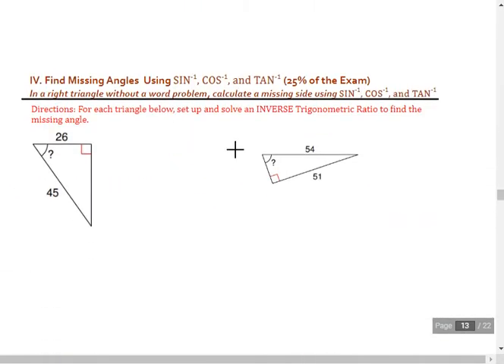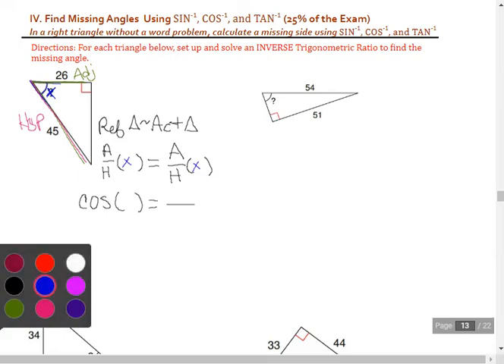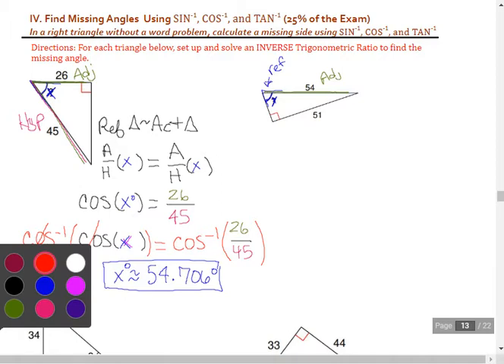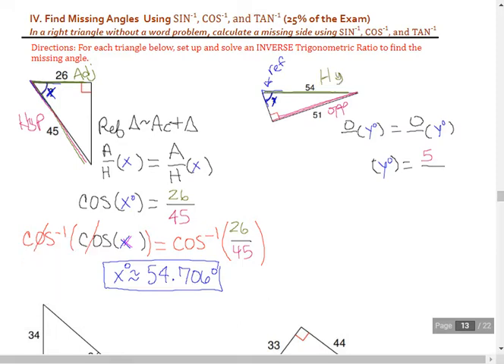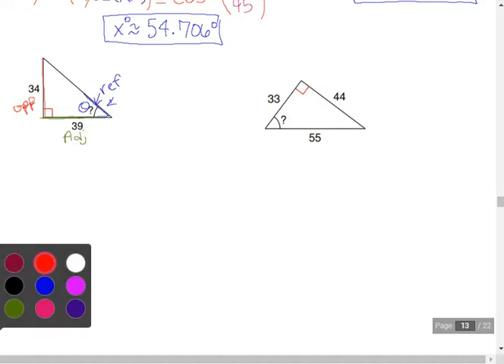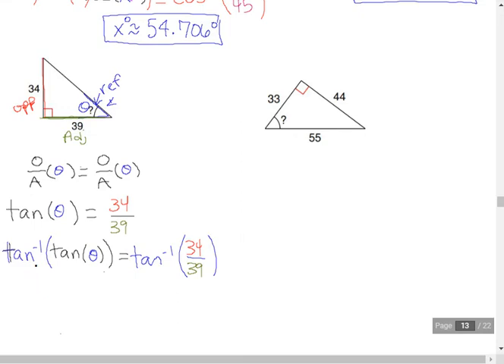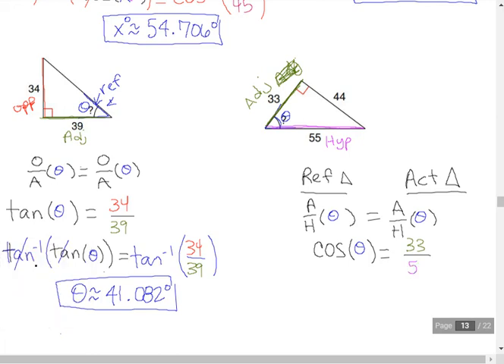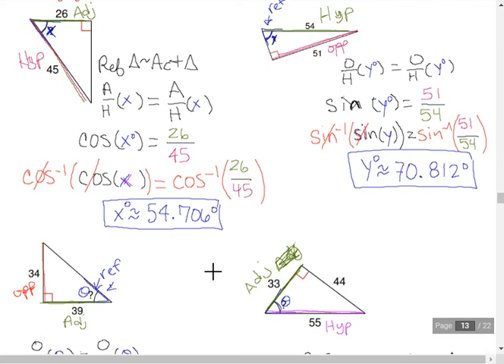KEY Pt 9 Finding Missing Angles Part 2 Topic 8 Test Review Trigonometry